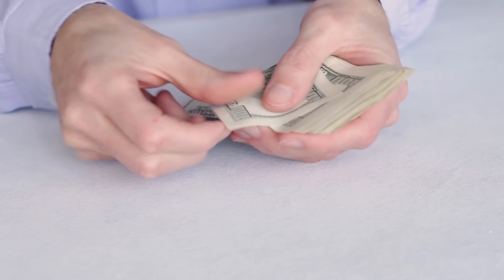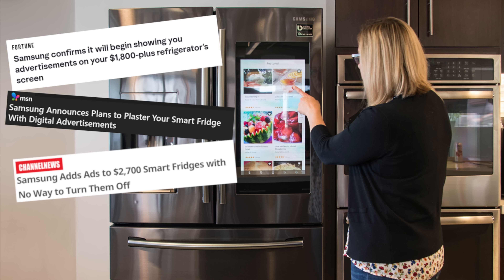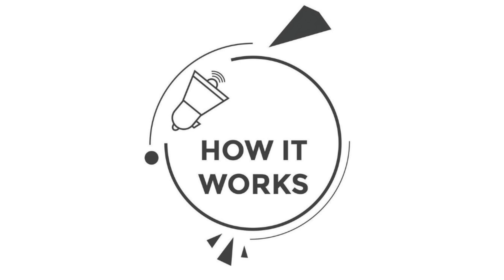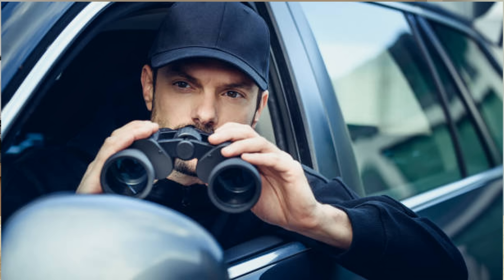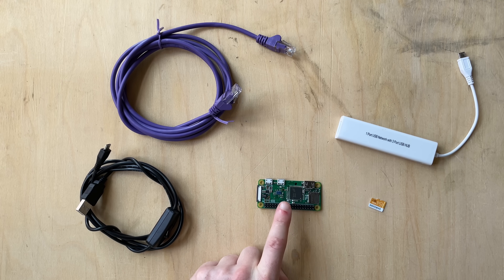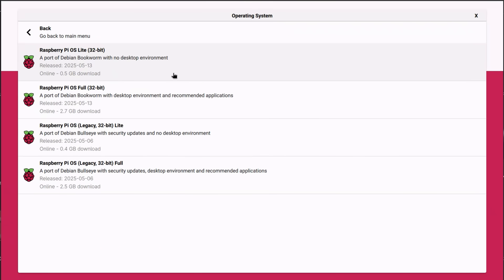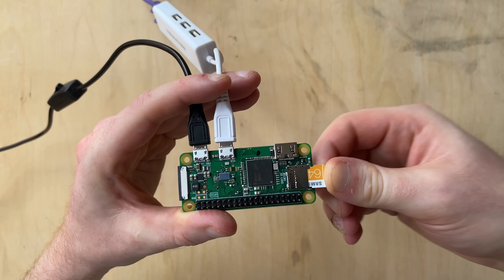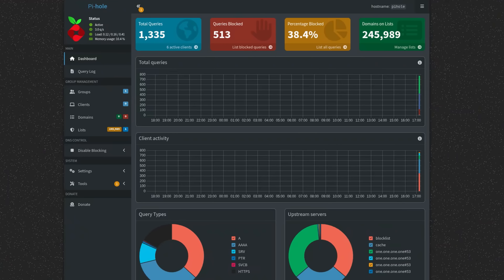Pi-hole: This Blocked Thousands of Ads & Trackers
My phone was connecting to thousands of tracking domains. So I built this Raspberry Pi project that stopped it all.
Pi-hole blocks ads and trackers across your ENTIRE network - phones, tablets, smart TVs - any device. No browser extensions needed. No monthly subscription.

Parts I used:
Raspberry Pi Zero 2 W
MicroSD Card (32GB)
USB Power Adapter

PRICE UPDATE: Electronics prices have skyrocketed recently due to AI chip demand and tariffs. The Pi Zero was £10/$15 when I bought this. Though now they are a little more.

TIMESTAMPS:
0:00 - The Problem
0:35 - Why Ad Blockers Fail
0:50 - The Solution: Pi-hole
1:20 - The Tracker Discovery
1:48 - How to Build It
3:20 - Proof It Works
3:45 - Limitations